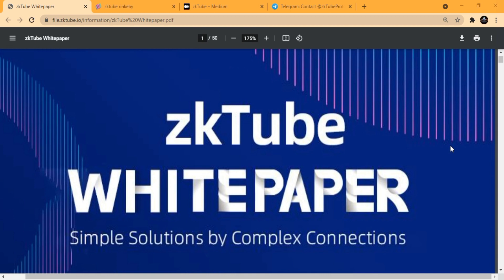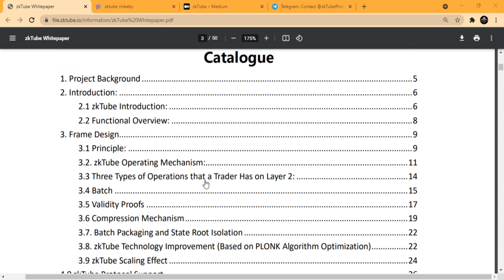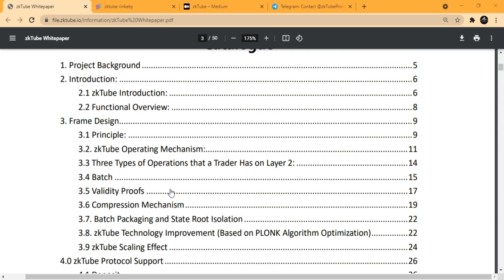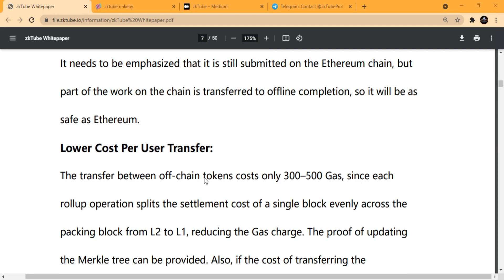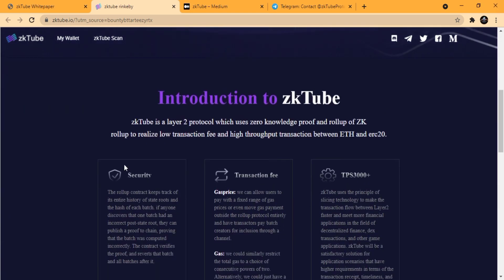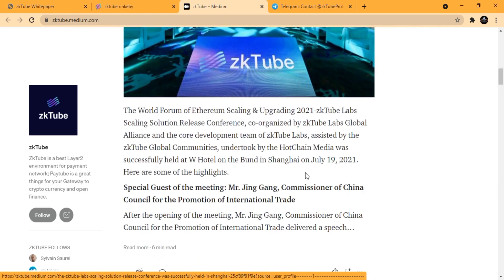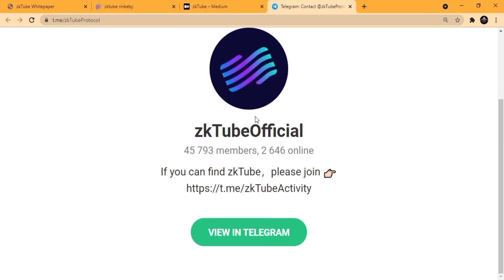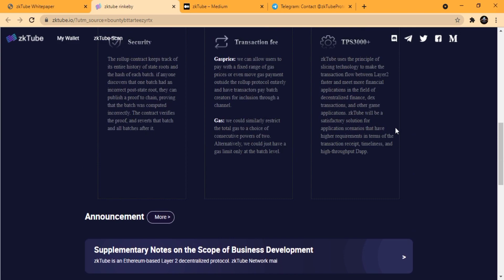The Great Features of zkTube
zkTube Labs is introducing to you their ace masterpiece:
Ethereum's trustless scaling and economic applicability solution based on
zkRollup, emphasizing the excellent experience of users and developers. The
zkTube Protocol is designed to bring Visa-level throughput of thousands of
transactions per second to Ethereum, while ensuring that funds are as safe as Layer 1 accounts and maintaining a high degree of censorship resistance.
zkTube is based on the concept of zkRollup. In short, zkRollup is a Layer 2
scaling solution, in which all funds are held by smart contracts on the main
6 chain, and calculations and storage are performed off-chain. Each Rollup block will generate a state transition Zero-Knowledge proof, which is verified by the main chain contract. SNARK contains proof of the validity of each transaction in the Rollup block. In addition, the public data update of each block is released as low-cost call data on the main chain network.

Author:
Forum Username: MoneyCryptor520
Telegram Username: @shanimiriach
ETH Wallet Address: 0x045bf11Ba5d02363Bf8459a8412BbB8008B1F148